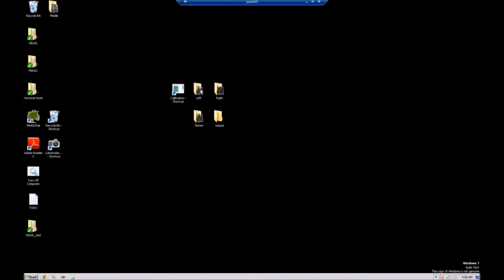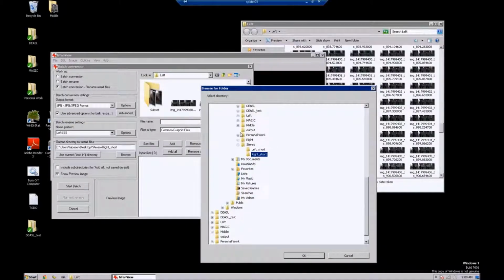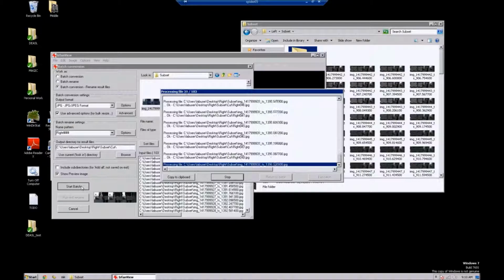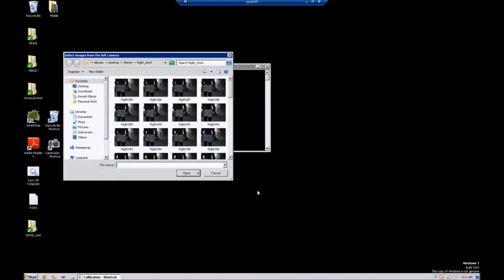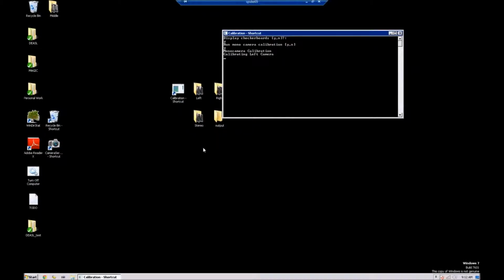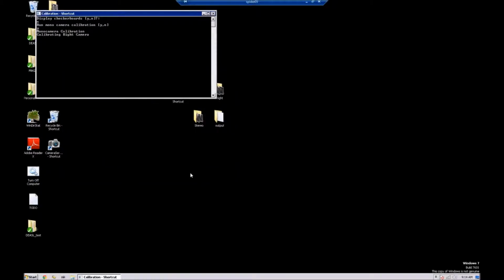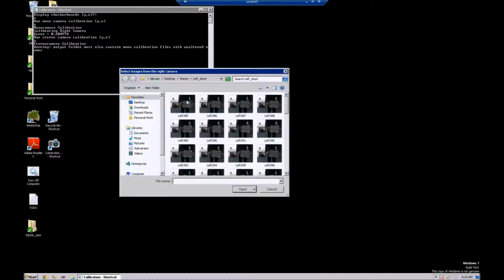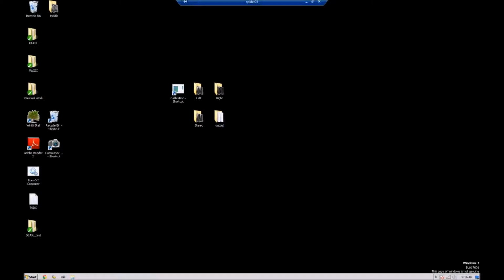New Camera Calibration tool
new camera calibration tool for the segways. Mono + Stereo